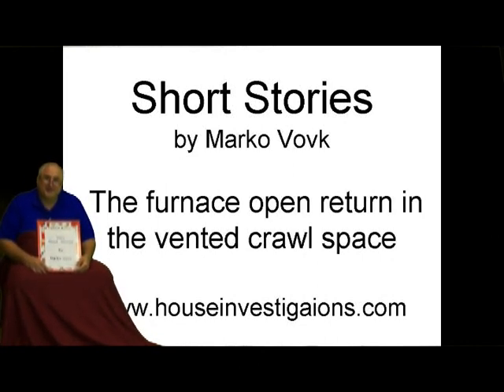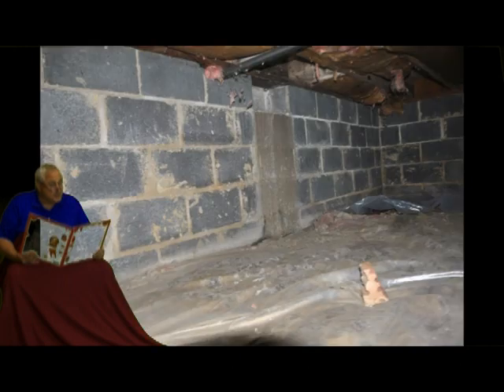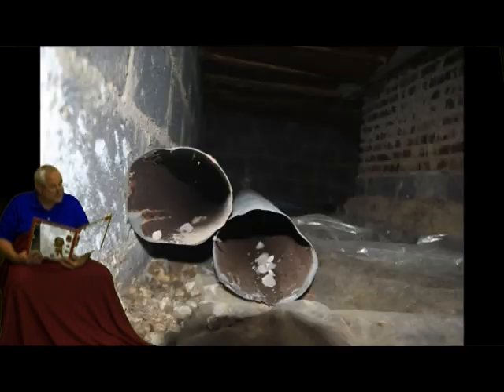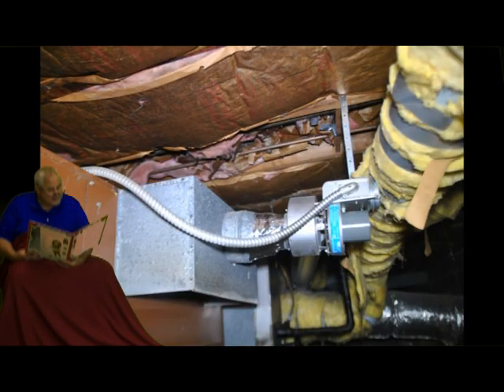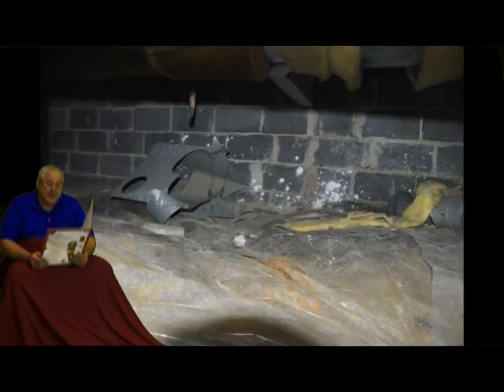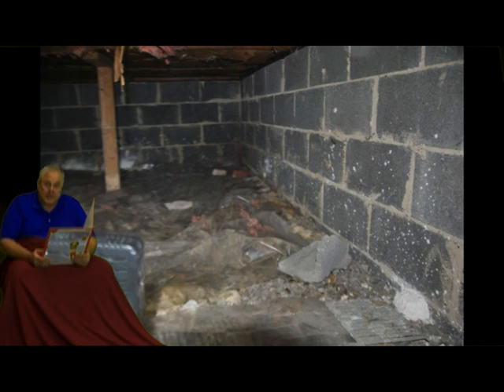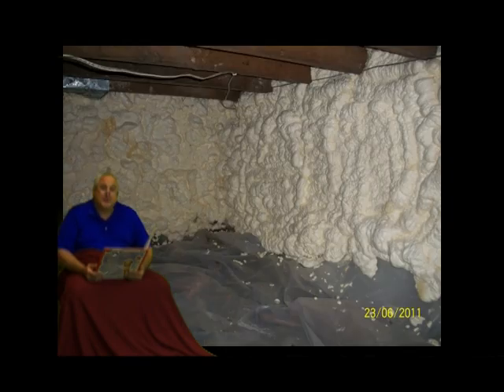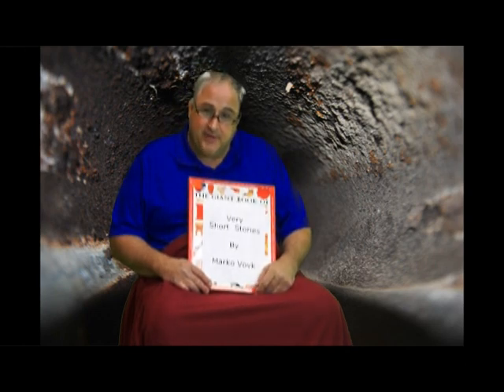Vented Crawl Space with Open Return HVAC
Once upon a time, there was an older gentleman who sold his home. The potential home buyer hired a home inspector. The Ohio cold weather zone home had a very large vented crawl space with 7 vents to the exterior. The home inspector told the potential home buyer that these vents were very low to the ground and when it rained, water would enter into the crawl space. This trapped water would evaporate in the crawl space and cause condensation, mold, and house musty odors. The home inspector also told the prospective home buyer that vented crawl space in cold weather zones such as Cleveland Ohio would permit cold air to enter during the winter permitting house floors to be cold and during the summer, it would permit hot moist air to cause condensation and rusting of HVAC ductwork. This was obvious because the past homeowner had already replaced some of the rusted deteriorated ductwork and left metal ductwork debris throughout this crawl space. Furthermore,  the home had a  35 year old rusted flue modified furnace that was located in this wet, musty, moldy crawl space with open and not connected cold air return ductwork. Open cold air return ductwork mean that the furnace sucks air from the crawl space, from all 7 exterior crawl space vents, and not from the upper home. This means if the cat peed in the mulch, you could smell cat pee in your bedroom. The furnace flue was also modified with a homemade fan to suck combustion fumes and possible carbon monoxide up the chimney because the furnace flue was too long and  the cold air return was not connected to the upper home  causing crawl space negative pressure. The home inspector told his client that this was a bad design that would make the home smell musty, cost a lot of money to heat, and cool. The client asked the homeowner to repair these  crawl space conditions prior to the sale of the home.

The home buyer responded and stated that the home inspector was wrong on several items, and disagreed with the home inspectors conclusions. This  disgruntled homeowner stated that the home inspector who has inspected over 14,000 homes in the last  25 years did not know the difference between a ducted, and non ducted HVAC cold air return system. He stated that nothing was wrong with his non-ducted cold air return system. This homeowner further stated that the home inspector was very reckless, ignorant, and unprofessional for making a comment about his very nice house. Finally, the homeowner said he was not going to make crawl space repairs and that there was nothing wrong with his house. The prospective  homebuyer decided he did not want to deal with this homeowner, nor did he want to deal with his crawl space, so three days later, he found another home which he bought.
So what did we learn boys and girls?
1. Cold airs returns must be 100% sealed and must be connected to upper home.
2. Vented crawl spaces are not desirable in a cold weather climate zone. The crawl space should not have vents to the exterior. It should be insulated on the perimeter walls and  is should have a proper vapor barrier. Finally, it  should be heated, cold, and de-humidified.
3. Finally, that there are many homes for sale and you do not have to deal with unreasonable sellers.
The end. This has been short stories by Marko Vovk at www. Marko is also on Face book and on Youtube under the name ClevelandMarko.